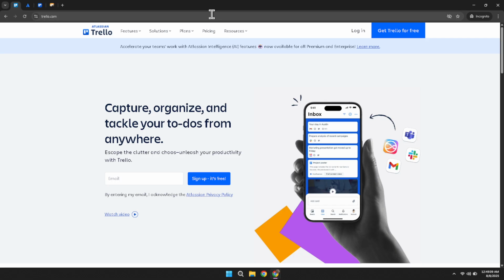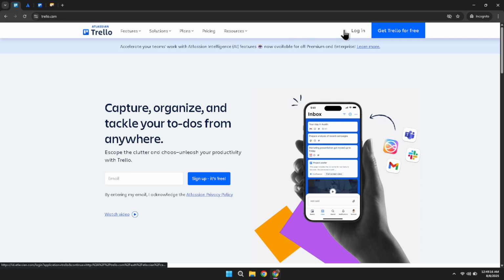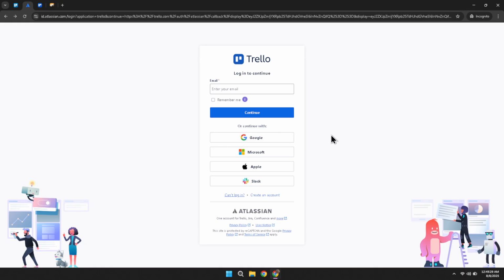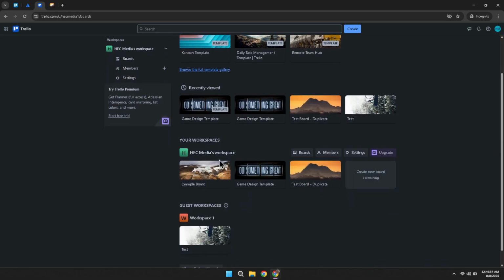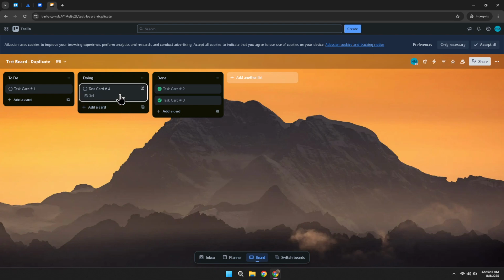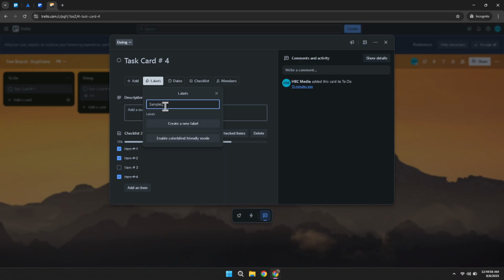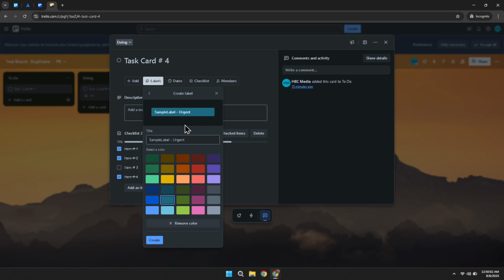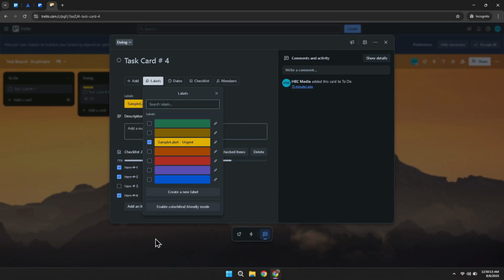How To Use Labels In Trello [2025 Guide]